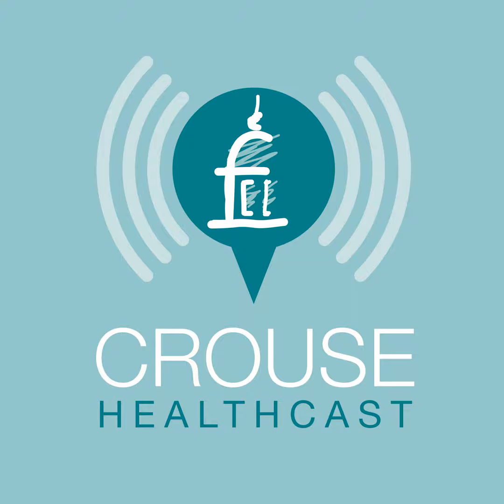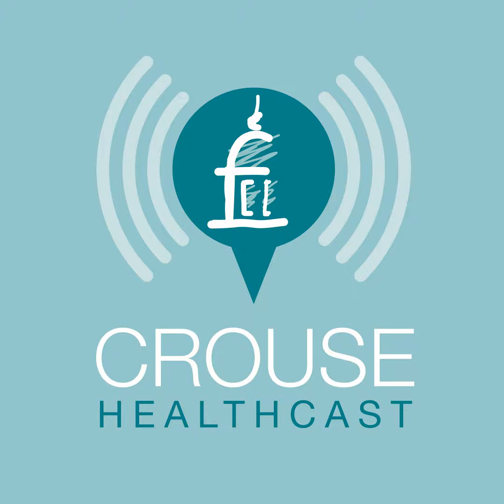Hernias: What They Are And How They're Treated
Dr. Benjamin Sadowitz discusses hernias, how they can be treated as well as prevented, and what may cause them.